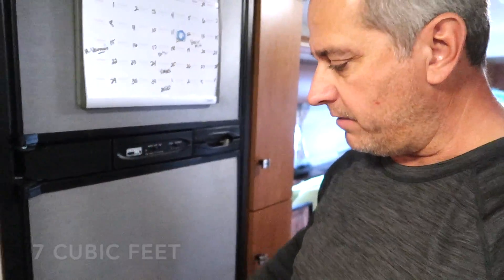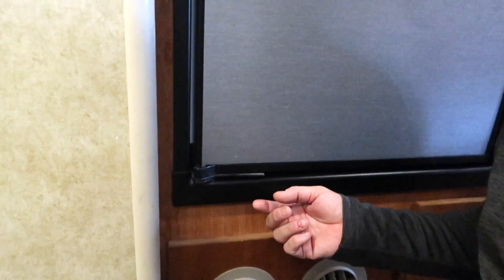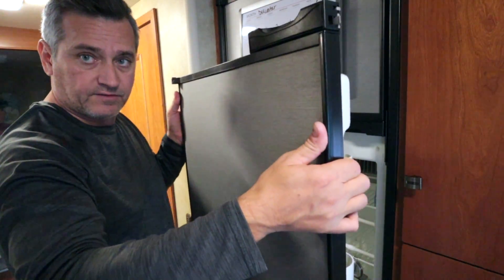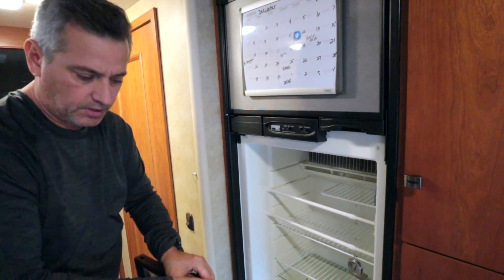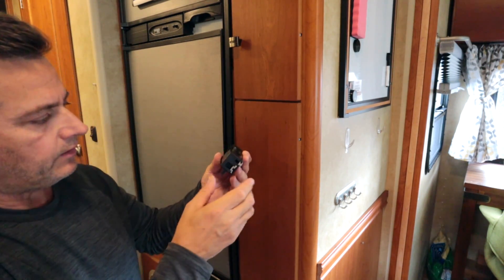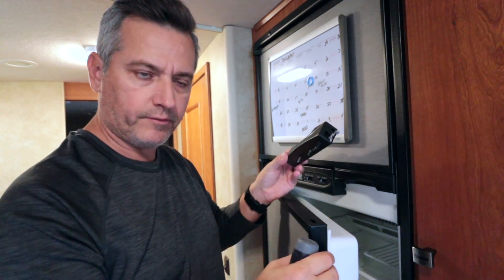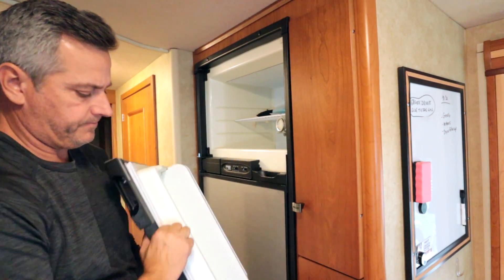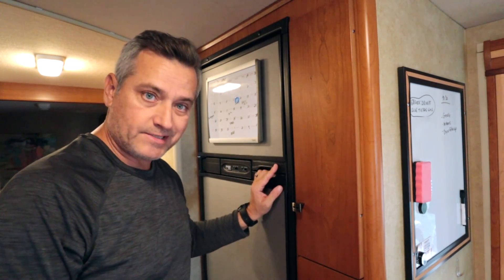Norcold RV Refrigerator Door Replacement [Full Time RV Living]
Our latest DIY RV Repair project showcases the easy DIY RV refrigerator door replacement on a Norcold N611T RV Refrigerator.  For added strength we decided to install a hinge upgrade kit that should help support the load on the plastic door hinges.

A common failure point of the Norcold door assembly is the bottom hinge.  Many of us overload the door without realizing it which can lead to premature hinge failure.

We are Brian and Shawnna, a full time RV couple who enjoy full time RV living. We are empty nesters who recently quit our corporate jobs, sold our home and auctioned off just about everything we own to live a simpler, more purposeful life in our RV. As Full Time RVers, our goal is to experience life and make awesome RV lifestyle videos for our community. We decided to "retire" from life as we knew it so we traded our stuff for experiences. We travel in a 2008 Winnebago Motorhome (RV) with a preference for RV boondocking. We vlog, blog and update social media with our RV travel experiences, advice and challenges with a goal of helping other RVers along the way - find beautiful places to stay and save money by seeking out low cost campgrounds and awesome boondocking sites. The RV life is a great life, but it's not without its challenges. We plan to share those with you and offer advice along the way.

Thank you so much for joining us on our journey!

Norcold N series replacement door assembly

Norcold N series hinge upgrade kit

Family Motor Coach Association (FMCA):
We'd love to have you use us as a referral, so please use this link when signing up